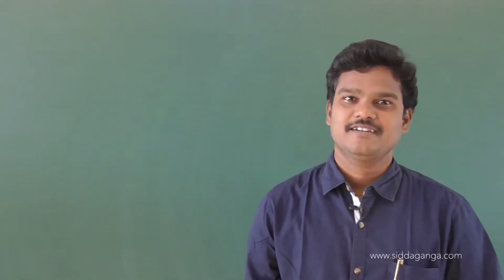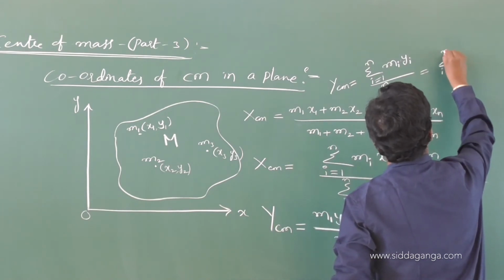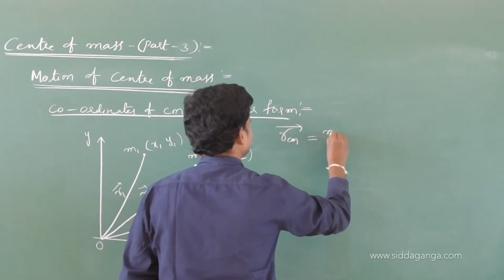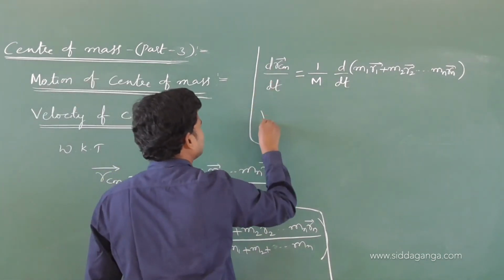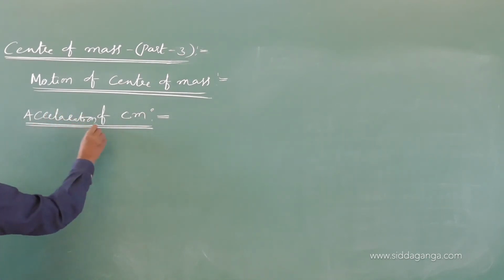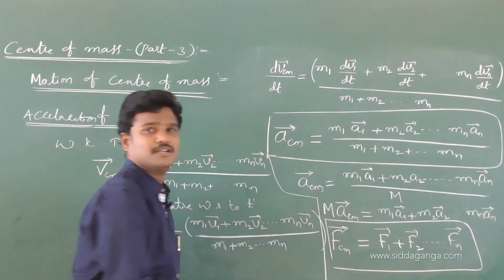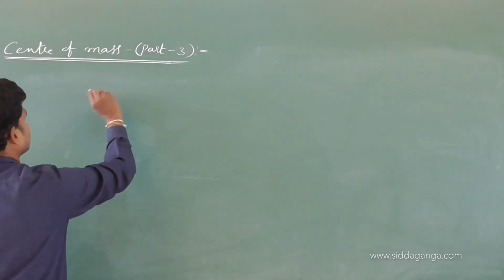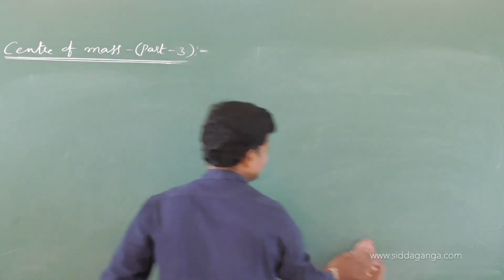I PUC - PHYSICS - SYSTEM OF PARTICLES AND ROTATIONAL MOTION - PART 3